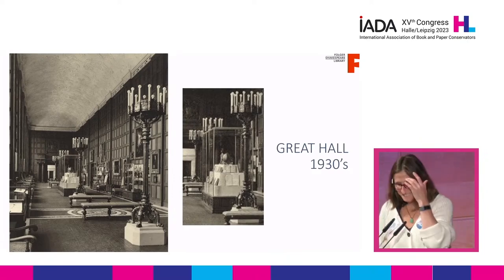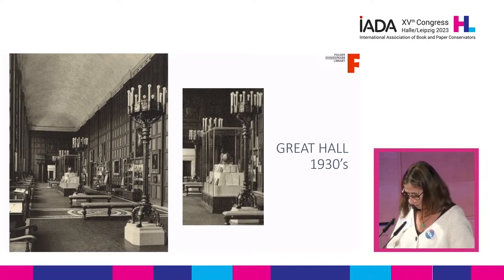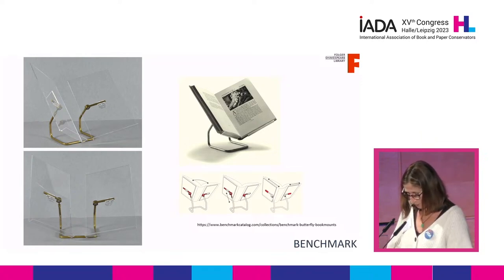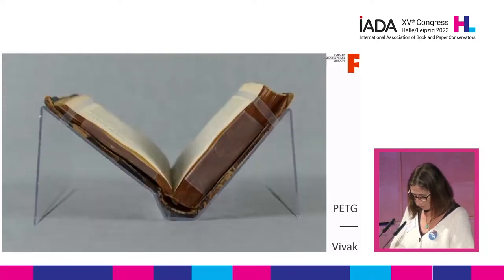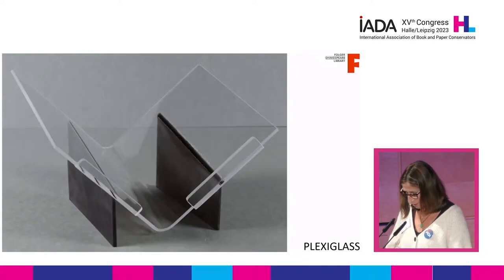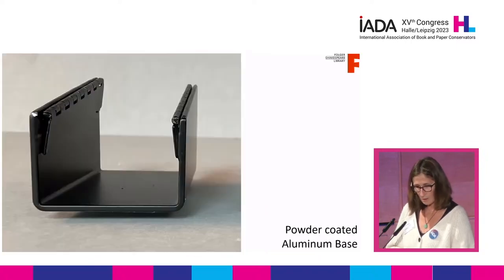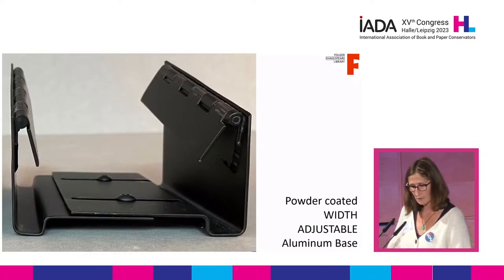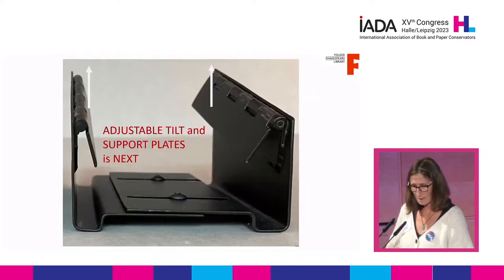Renate Mesmer All About that Base...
At the Folger Shakespeare Library the display of books started when the library opened in the 1930s. Since that time, the display techniques at the Folger have changed greatly. For years, Folger conservators have been working on reducing the excessive amount of waste that exhibiting books produces when using traditional materials like matboard, plexiglass, or Polyethylene terephthalate glycol (PETG). This talk gives an overview of how the Folger has displayed books in the past and will share a preliminary design for a modular, reusable, and affordable open book display (or book cradle in other words) to be used in the new Folger galleries and future exhibitions. Designing a base in 2013 was the first step. The base has been modified and improved since to better accommodate different book thicknesses. The use of a reusable base resulted in a decrease of material waste by an estimated 30-40%. The next step, creating the top parts, is in progress. The prototype in development will be presented at this IADA conference. This presentation is intended to encourage conversation and the exchange of experiences and ideas.